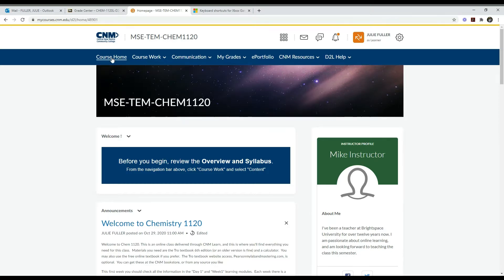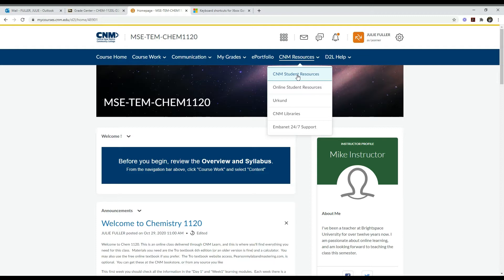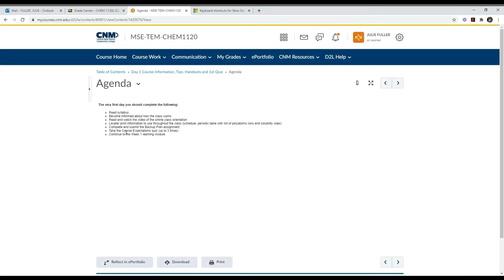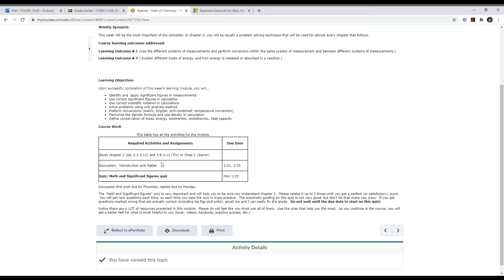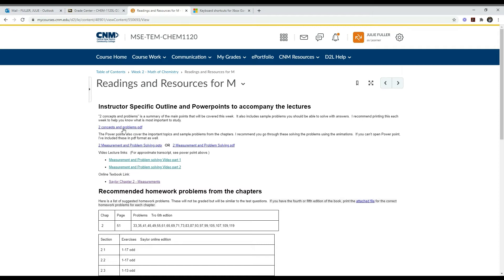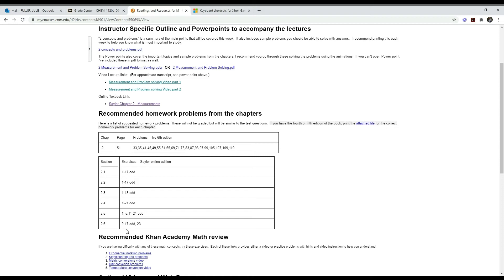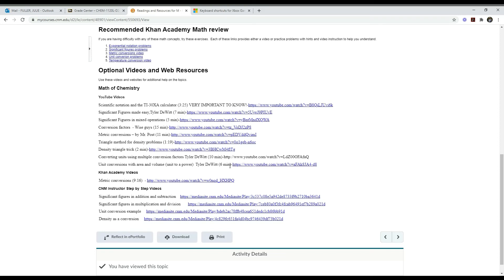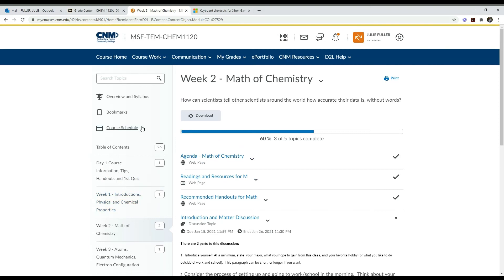orientation chem 1120 Brightspace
How to use the Brightspace platform for chemistry courses at Central New Mexico Community College